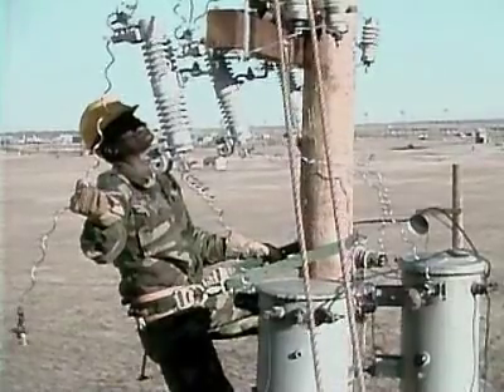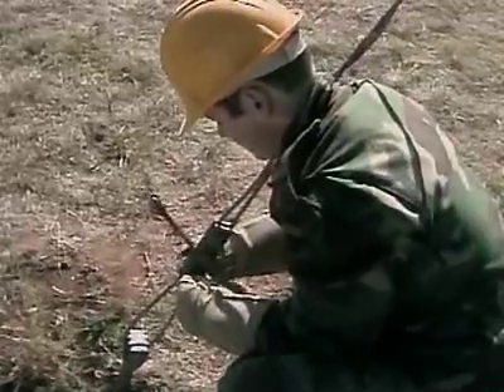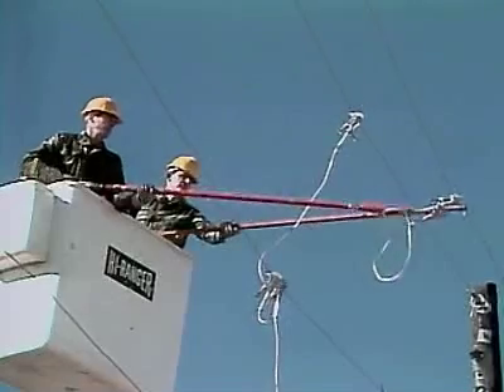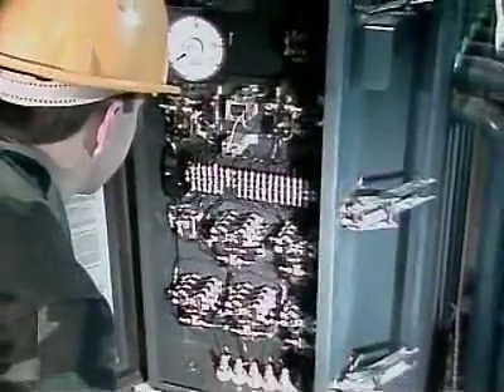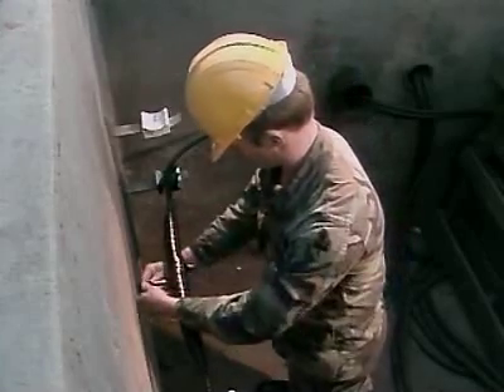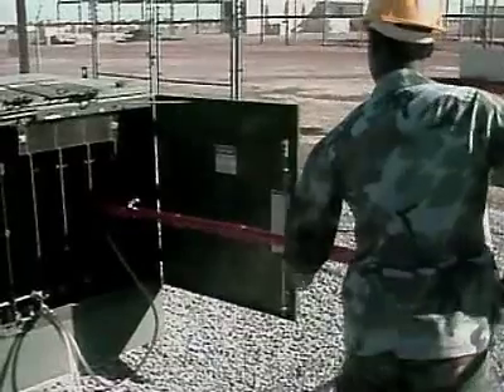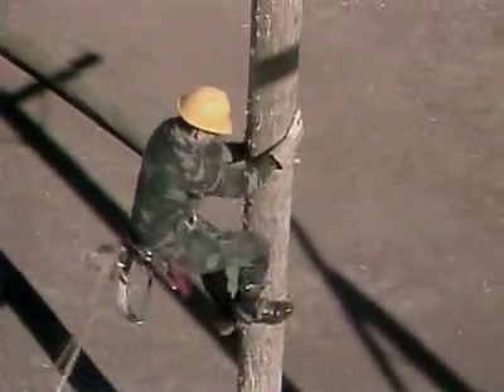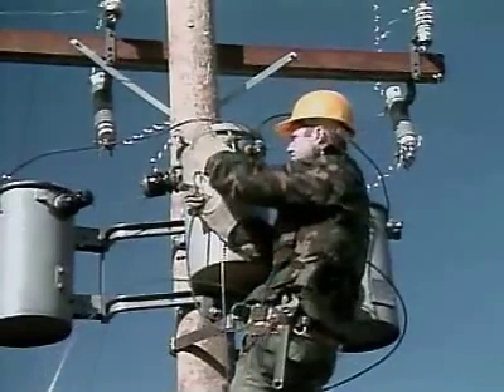US ARMY: Powerline Distribution Specialist (21Q)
As one of the largest ground forces in the world, the U.S. Army needs to make sure that all forces get the correct information. The Army communications team is responsible for making sure that all communications is in top working order. The Powerline Distribution Specialist is responsible for assisting in the installation and maintains electrical distribution systems.

 Some of your duties as a Powerline Distribution Specialist may include:

 - Assist in installation of electrical transmission and distribution systems and exterior services
 - Assists in the erection of utility poles
 - Installs guys, anchors, crossarms, conductors, insulators, and other hardware
 - Installs and connects service drops and conduits on de-energized systems